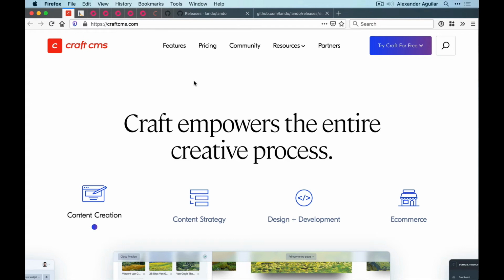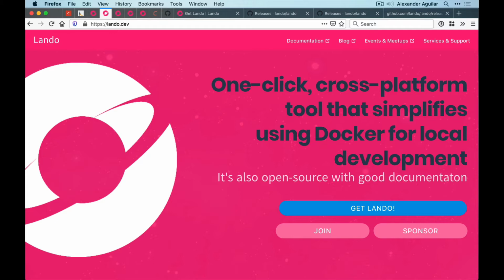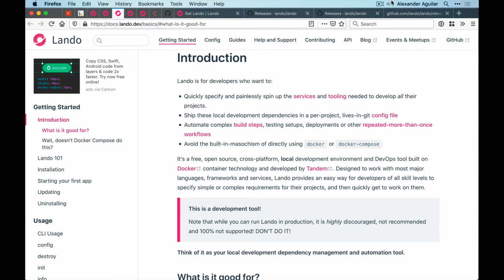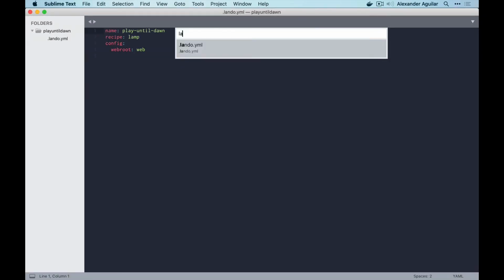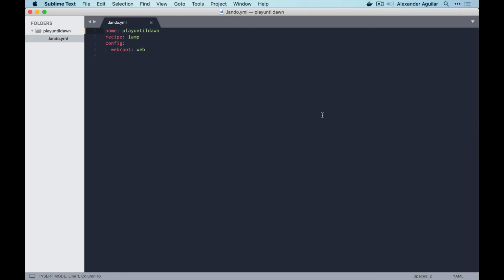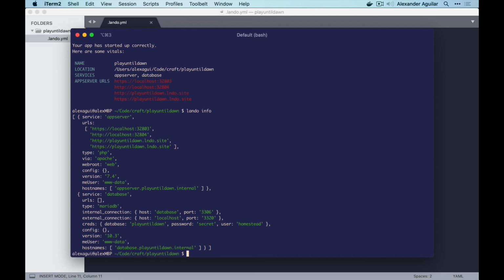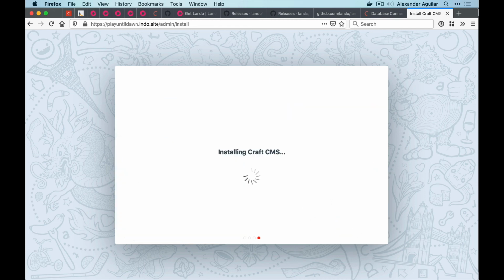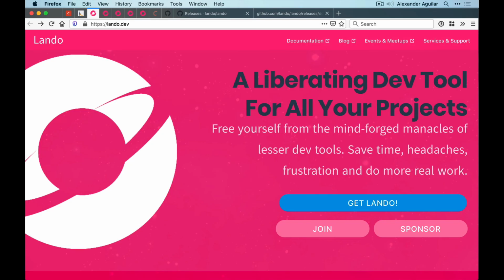Craft CMS local development with Lando Docker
How to install Craft CMS 3 locally using Lando.   If you prefer to read, I have a companion blog post

📚 Chapters
0:00 Intro
0:28 What’s Lando?
5:47 Install Lando
7:51 Create Lando app
9:40 Lando commands
14:26 Install Craft CMS
17:45 HTTPS / SSL
18:26 Great or Greatest?
19:45 Sequel Pro